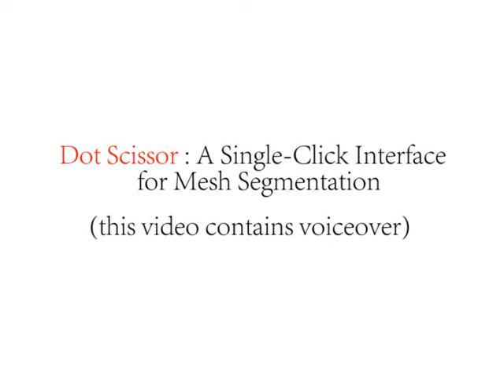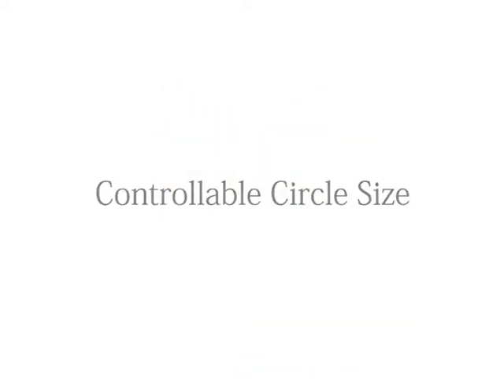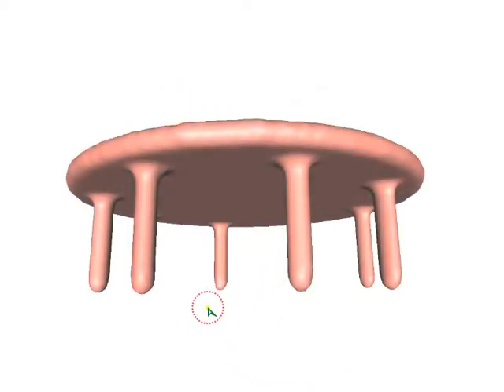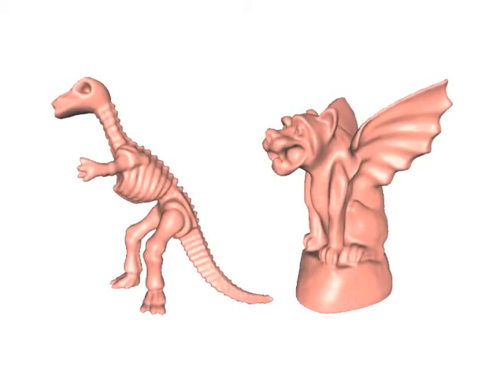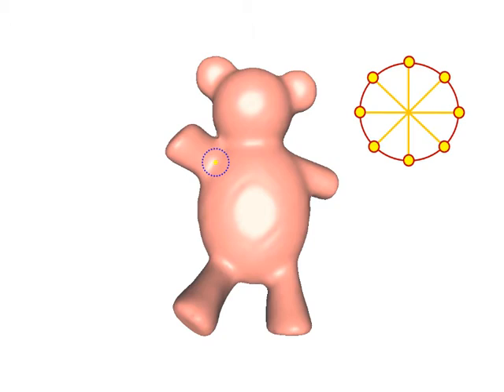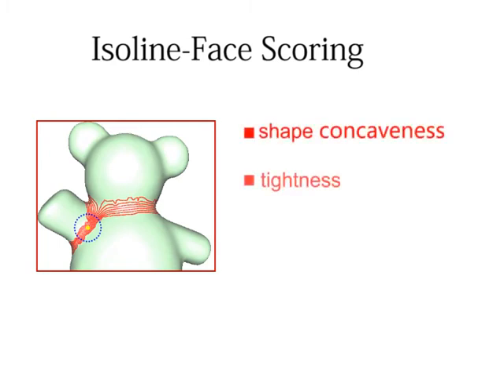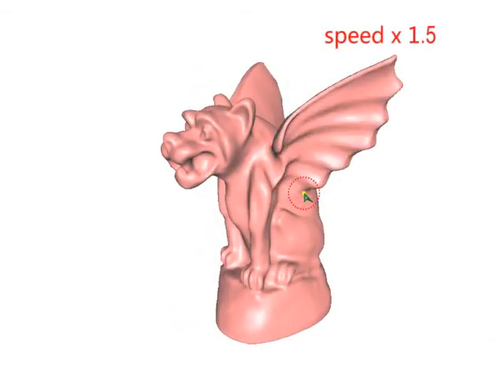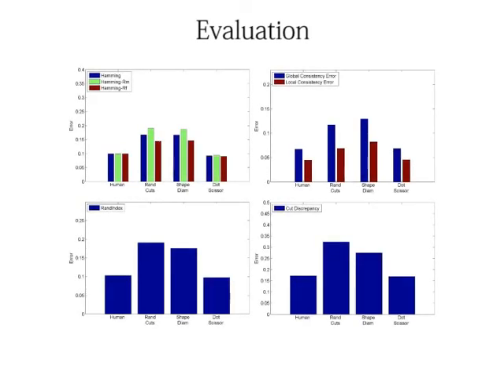Dot Scissor: A Single-Click Interface for Mesh Segmentation